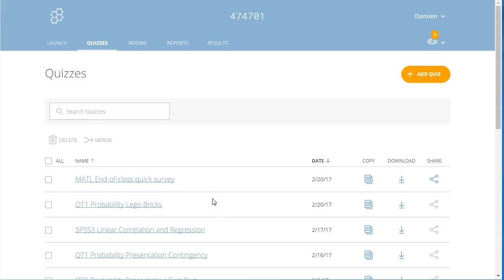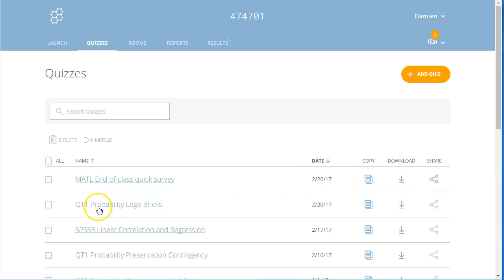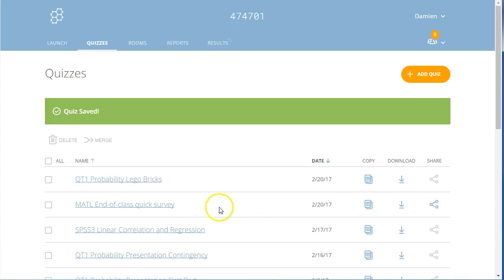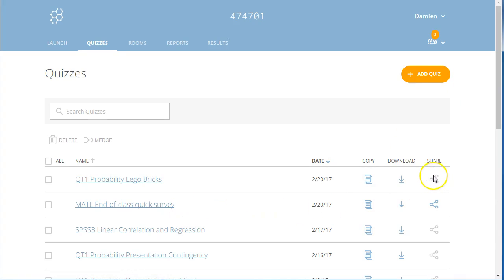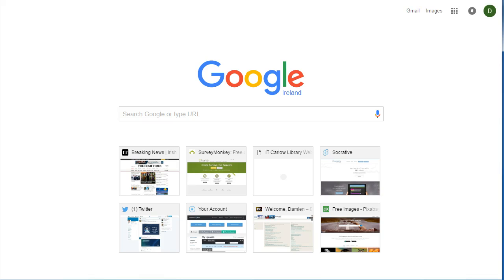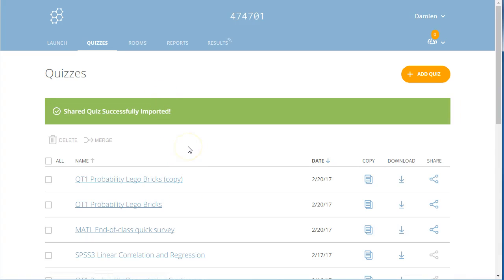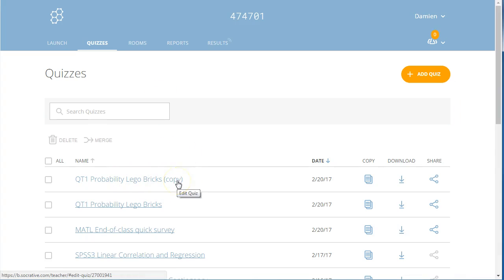Sharing and importing a Socrative quiz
Share your Socrative quiz  so colleagues can add a copy to their own account